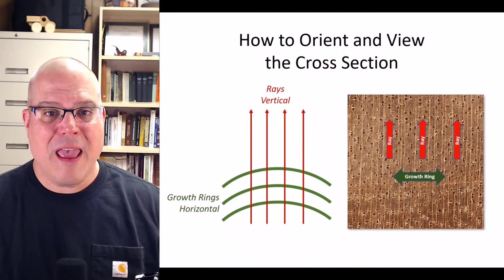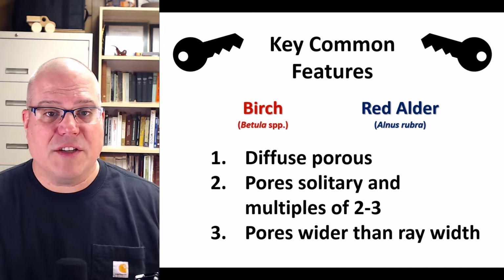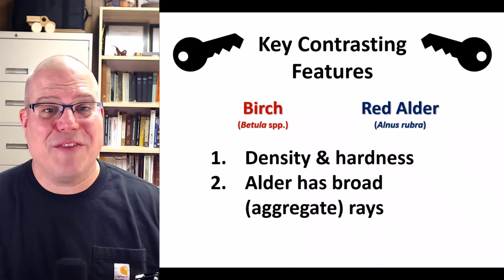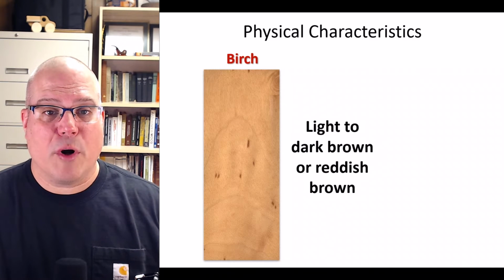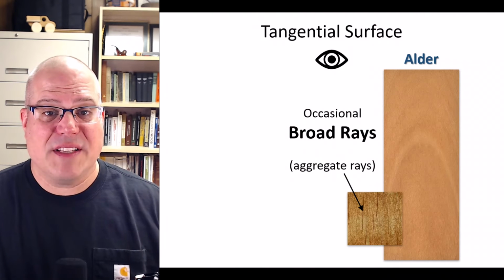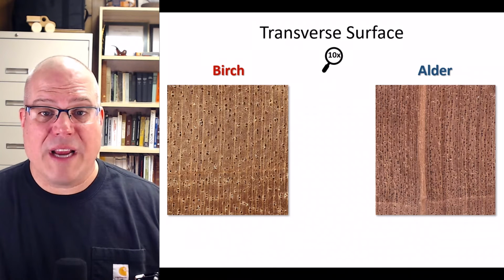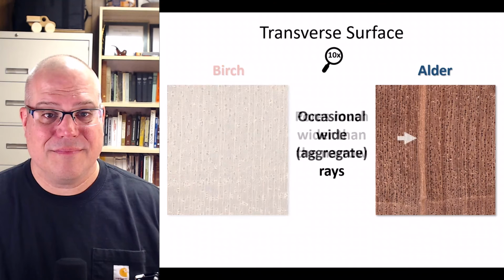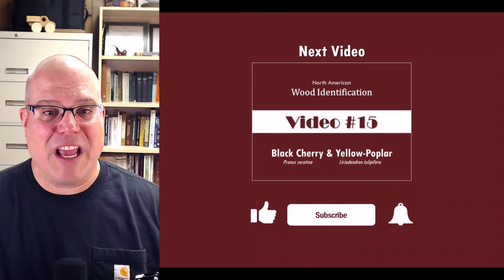North American Wood Identification #14 - Birch and Red Alder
Learn how to identify Red Alder and Birch. Video content taught by Dr. Frank Owens from Mississippi State University.

TIMESTAMPS

00:00 Introduction
00:37 How to orient the cross section for viewing
00:53 Key common features
01:10 Key contrasting features
01:28 Physical characteristics of Red Alder and Birch
01:55 Tangential features of Red Alder and Birch
02:17 Radial features of Red Alder and Birch
02:29 Transverse features of Red Alder and Birch
03:11 Preview of the next video